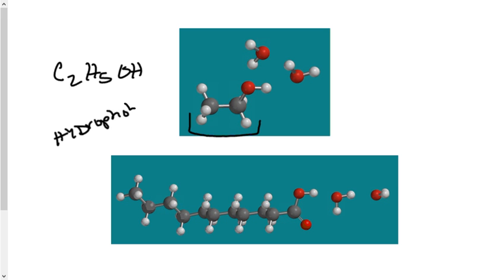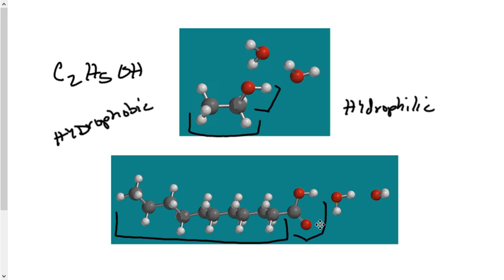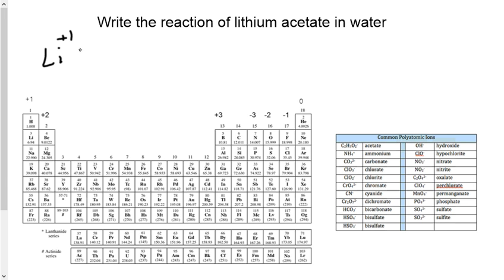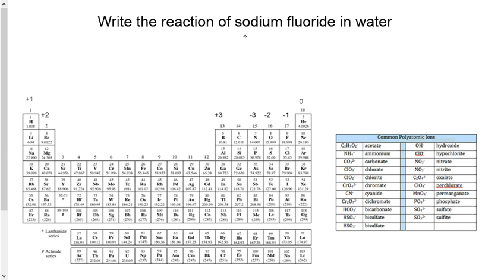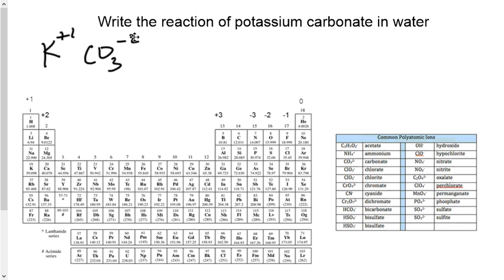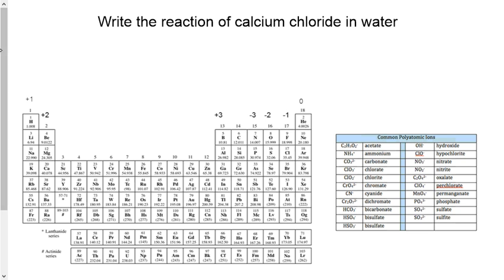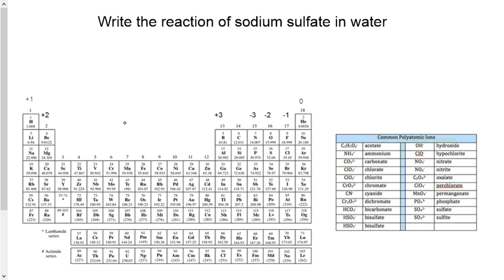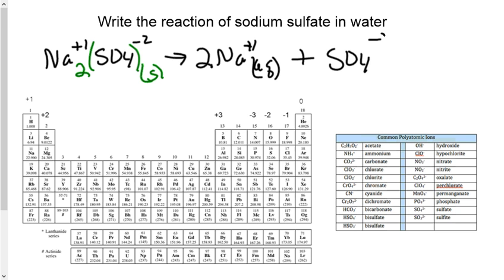Salts in Water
The explanation of how salts dissolve in water is included along with a description of polyatomic ions.